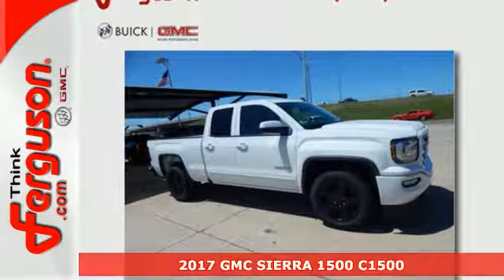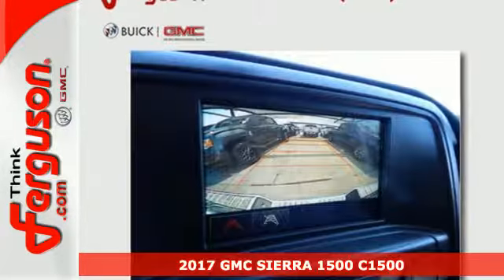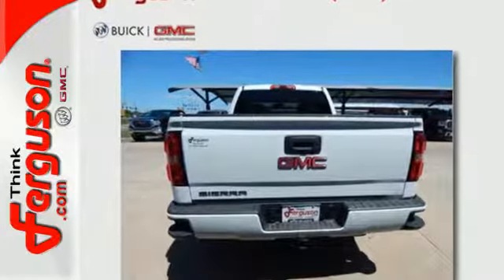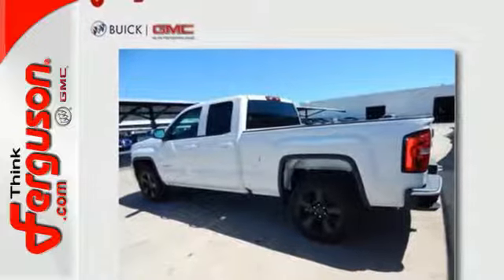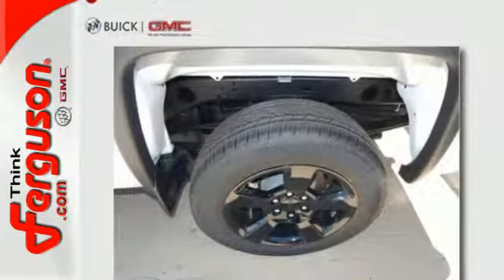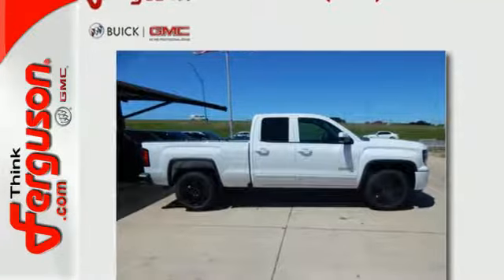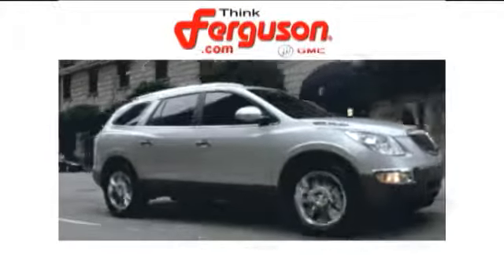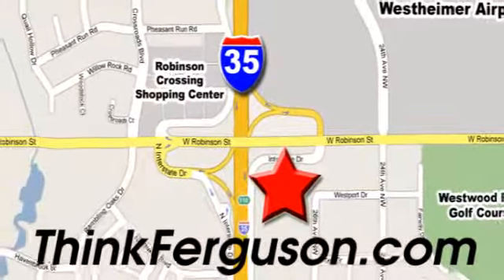New 2017 GMC SIERRA 1500 C1500 Norman OK Oklahoma-City, OK G2757 - SOLD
Year: 2017
Make: GMC
Model: SIERRA 1500 C1500
Engine: 5.3 Liter 8 Cylinder
Transmission: Manual
Color: GAZ SUMMIT WHITE
Interior: H2R JET BLACK DARK ASH
Stock #: G2757
VIN: 1GTR1LEC3HZ314449

Address:
1015 North Interstate Drive